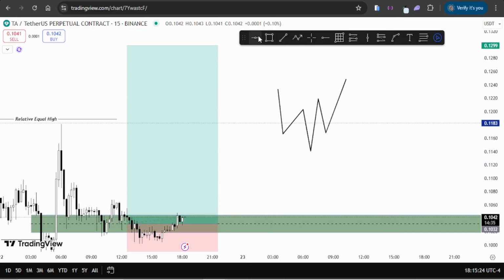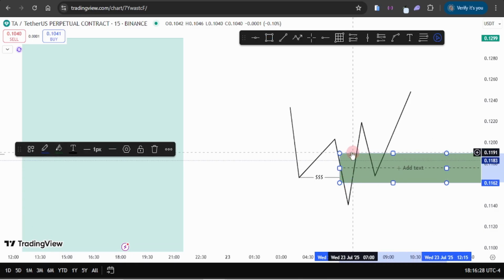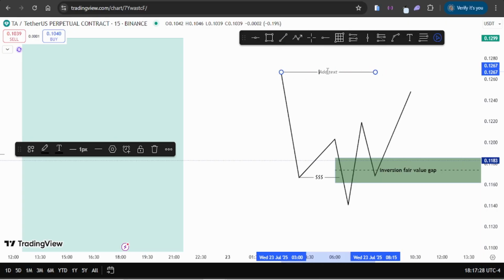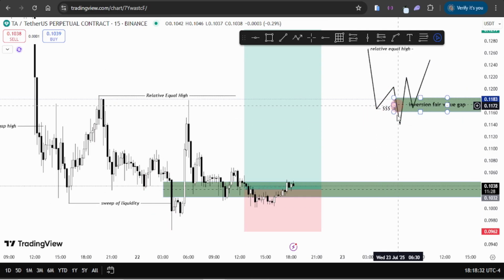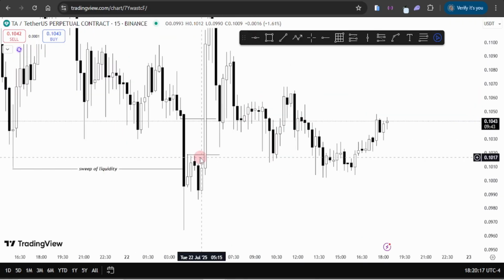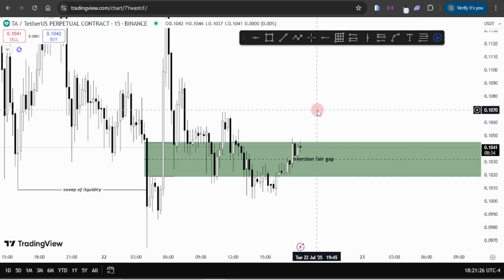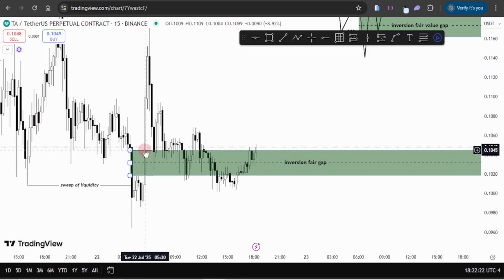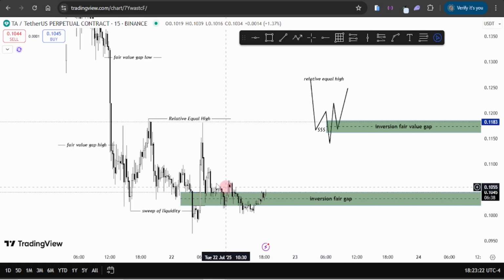Secrets of Market Structure for Inversion Fair Value Gap Trading Strategy (Must Watch)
Are you struggling to understand Fair Value Gaps and how to use them in your trading strategy? In this video, I break down Market Structure for the Inversion Fair Value Gap Trading Strategy like never before — raw, unfiltered, and EXPOSED! 💥

Whether you're a beginner or a seasoned trader, this must-watch video reveals how smart money moves through price action using market structure shifts and IFVG setups. Learn how to spot high-probability entries, identify liquidity zones, and trade like a pro.

✅ What you'll learn:

1. What is Market Structure in Smart Money Concepts (SMC)

2. How to identify and trade the Inversion Fair Value Gap

3. Why most traders fail to use IFVGs correctly

4. Real chart examples and breakdowns

👨‍🏫 Perfect for ICT-inspired traders, SMC students, and price action enthusiasts!

🧠 Boost your edge. Trade smart. Watch till the end.